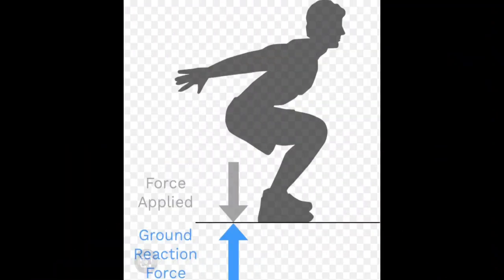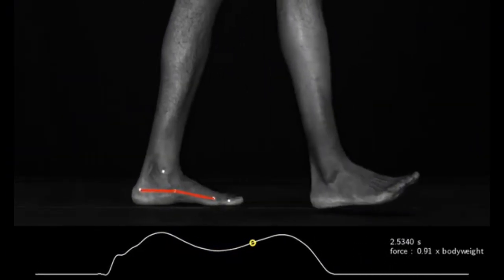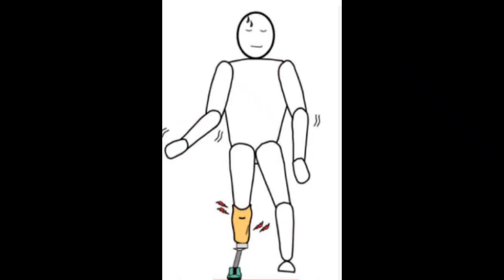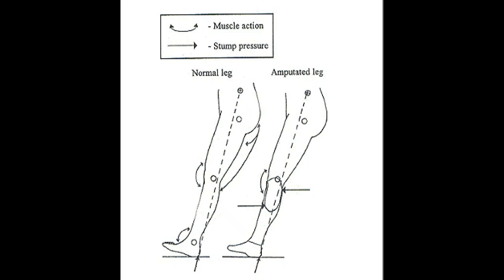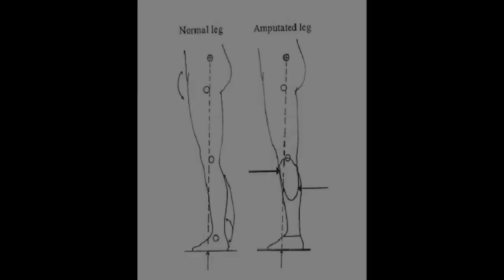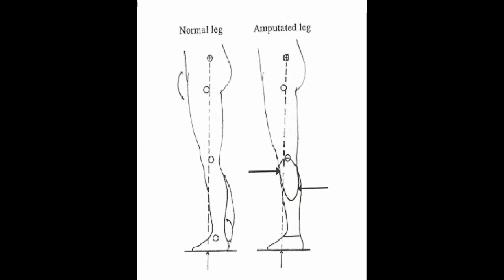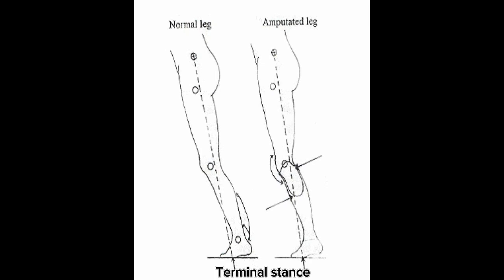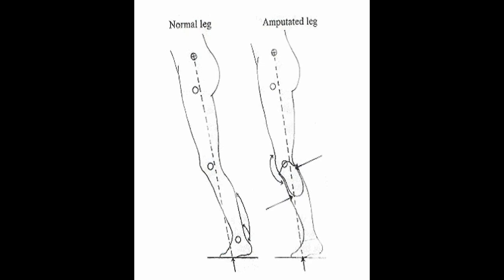“How Ground Reaction Forces Change After Amputation | Gait Explained by Mithu”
In this video, Mithu explains how Ground Reaction Force (GRF) behaves during normal gait and how it changes in amputee gait when using a prosthesis.
GRF is one of the most important biomechanical concepts in gait analysis, influencing stability, alignment, socket fit, joint moments, and overall walking efficiency.

1. Understanding Ground Reaction Force (GRF)

– Definition and components (vertical, AP, ML)
– How GRF interacts with the body during each phase of gait
– The importance of the GRF vector and its alignment with joints

2. GRF in Normal Human Gait

– How GRF creates natural flexion/extension moments at the hip, knee, and ankle
– Smooth progression of the GRF line during stance
– Role in stability, propulsion, and energy efficiency

3. GRF in Amputee / Prosthetic Gait

– How the loss of anatomical joints affects GRF patterns
– Altered joint moments and compensations
– Increased dependency on prosthetic alignment, socket comfort, and suspension
– Common gait deviations caused by GRF changes
– How prosthetic feet, knees, and alignment influence the GRF vector

4. Clinical Importance for P&O Practice

– How GRF guides prosthetic alignment
– Using GRF to reduce pain, improve stability, and enhance gait symmetry
– Why understanding GRF is essential for designing safe, efficient prostheses

🎓 Perfect For:

Prosthetics & Orthotics students, physiotherapy students, clinicians, and anyone interested in gait biomechanics.